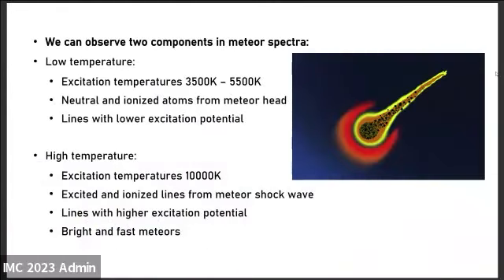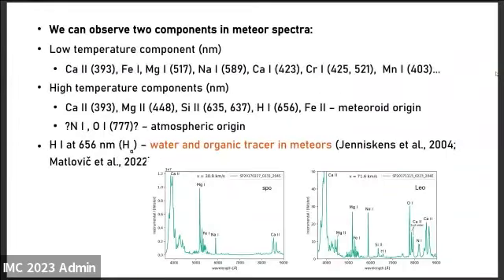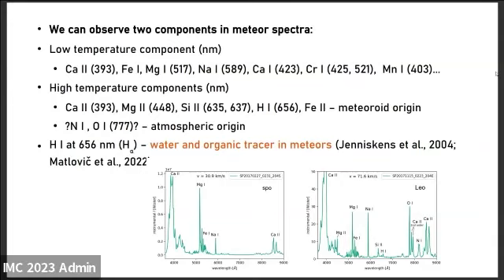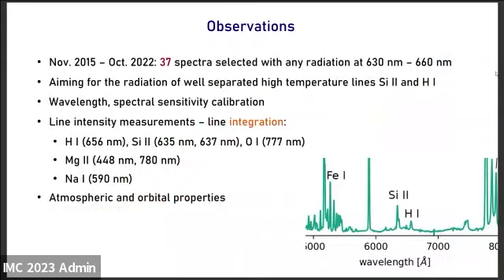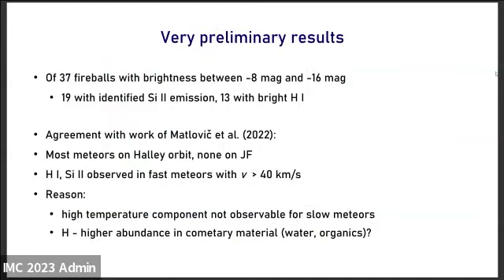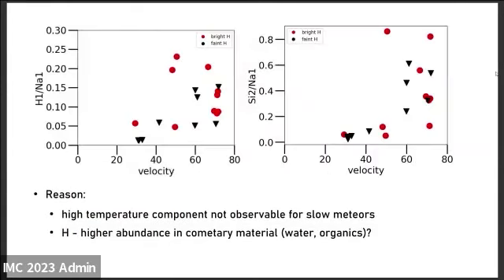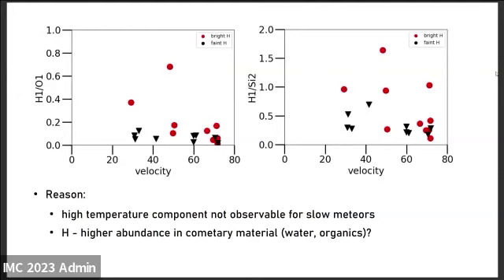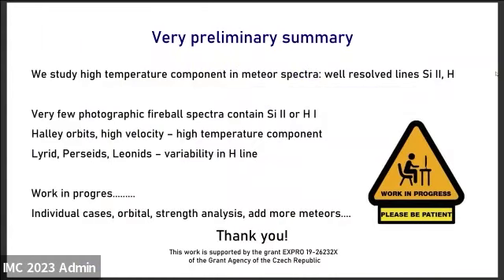The high temperature component in fireball spectra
Vlastimil Vojáček, Jiří Borovička, Pavel Spurný

Two temperature components are observed in meteor head spectra (Borovicka, 1994). ˇ The low temperature ( 3500K 5500K) component consists of lines from excited neutral atoms like for example Na I, Mg I, Fe I, or Ca I. The high temperature ( 10000K) component is connected with ionized atoms of Ca II, Si Ii, or Fe II, some spectra can show neutral hydrogen H I. We studied well-resolved lines of Si II and H I together with other spectral lines in fireball spectra and we compared them with various fireball parameters that were obtained by fireball cameras of the European Fireball Network. We will show the first and preliminary results.